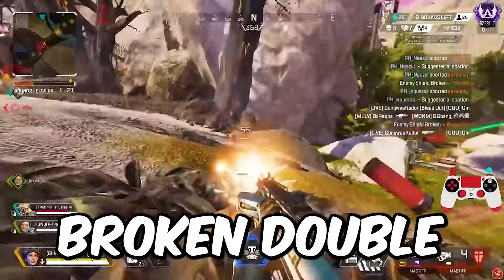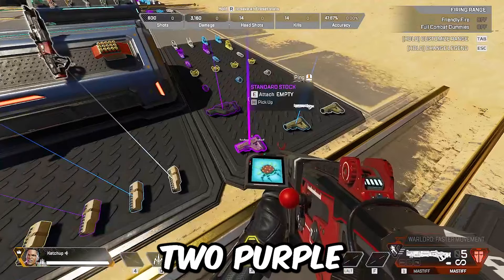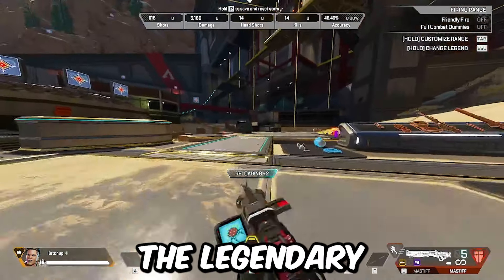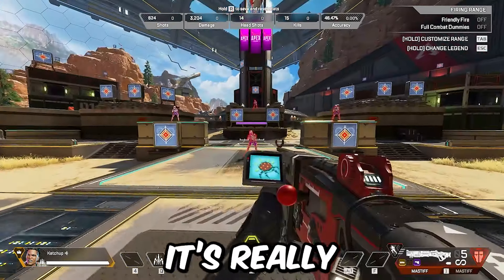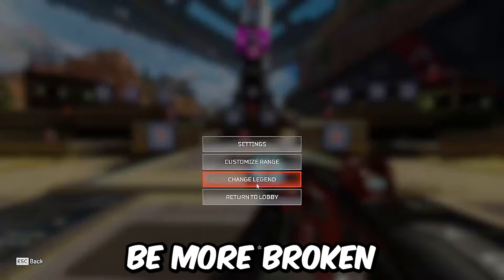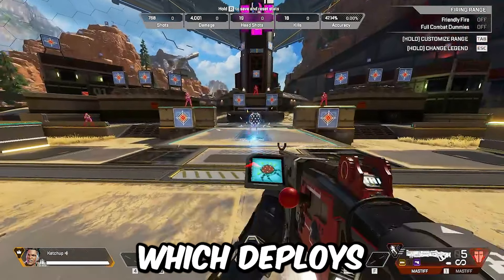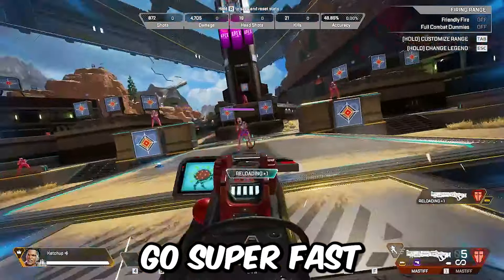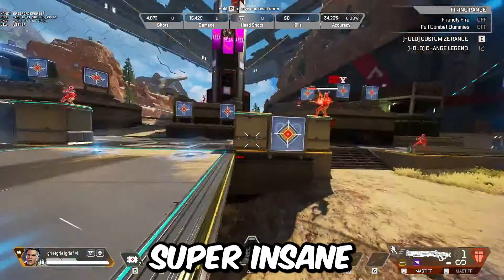Do The Broken DOUBLE PUMP Mastiff NOW!